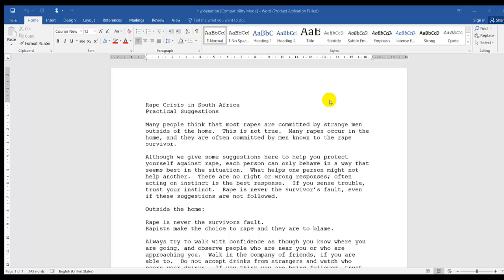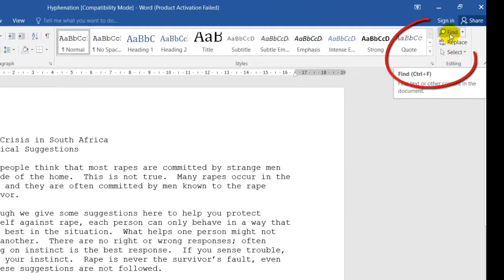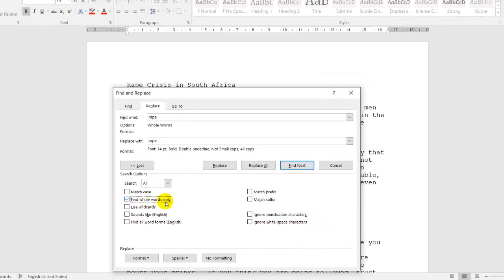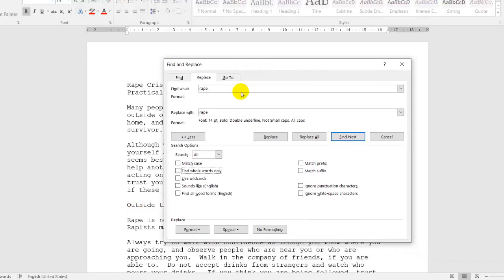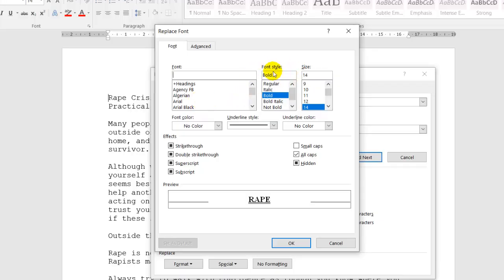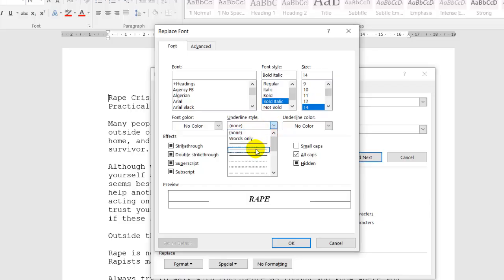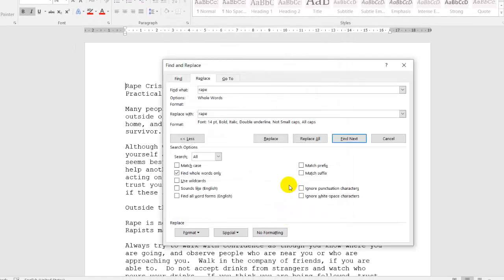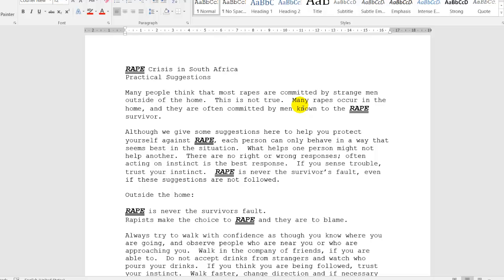COMPUTER PRACTICE N4: SO:9 LO:9 1 - FIND & REPLACE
SO - Subject Outcomes
LO - Learning outcomes

This outcomes covers : FIND & REPLACE